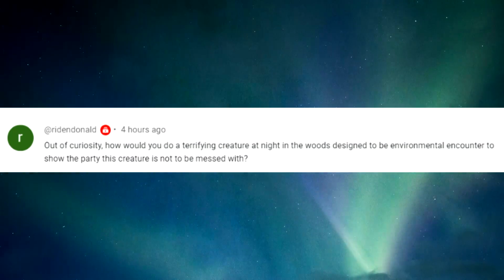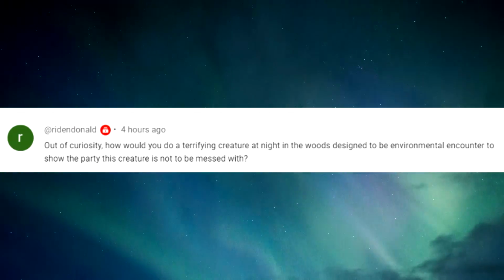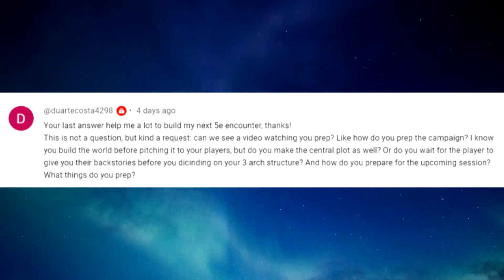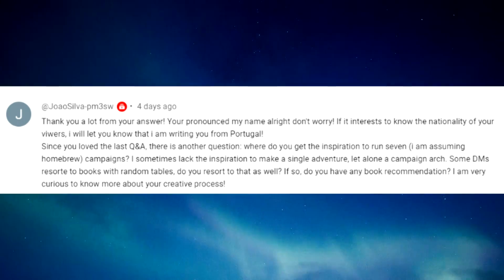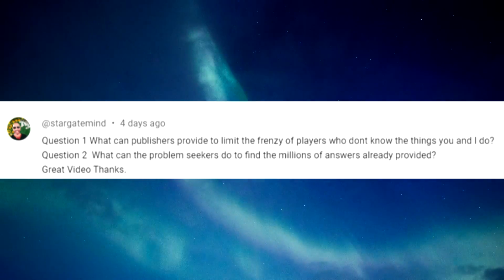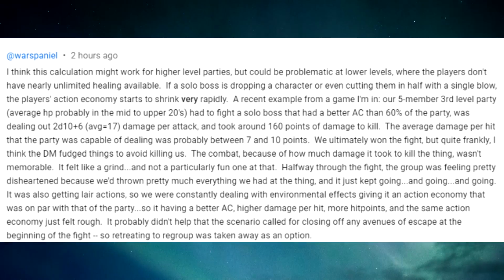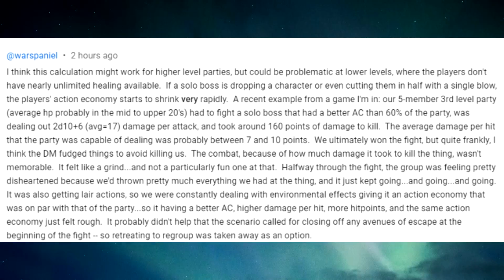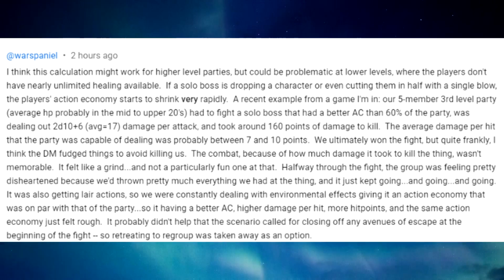Building A Terrifying Creature (That A Party Won't Fight) | Game Master 911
Today we're diving into more questions about building encounters, TTRPG systems other than 5e, and how to be creative.

AMAZON Links to the TTRPGs Suggested
Band of Blades
Monster of the Week
Fate Core Rules
Fate Fudge Dice (Not Necessary but Nice to Have)
Microscope RPG

Here is a google form to request videos, give feedback, etc.

00:00 Making A Terrifying Creature Encounter
05:45 Amazon Links in the Description!
09:00 A Video About Prep
13:45 Running 7 Homebrew Campaigns
17:40 Publishers vs Players
18:21 Finding Answers to Problems
19:40 Social Media & Bad Advice
22:50 How Can Players Forget Things?
25:24 Applied Encounter Design (Step by Step)
34:10 Training Players for TPKs?
36:26 I Could 100% Be Wrong